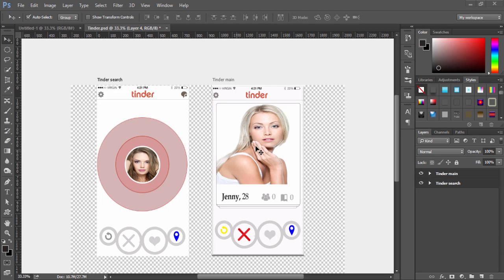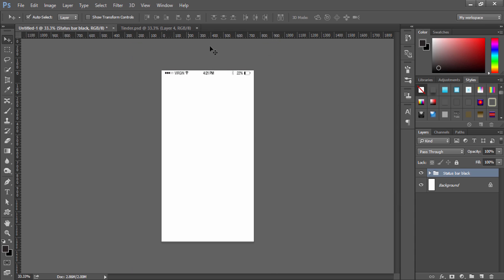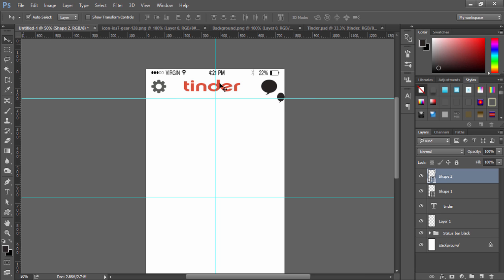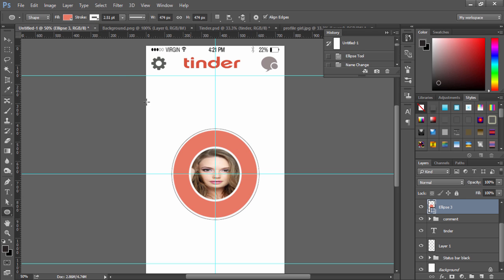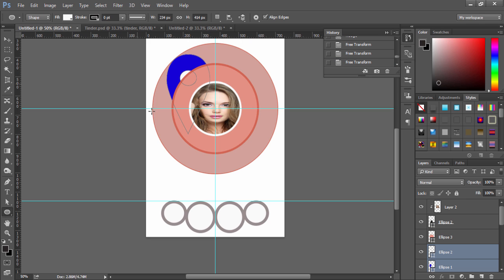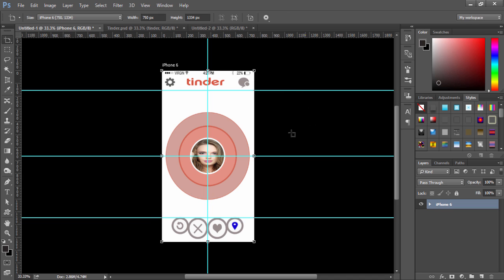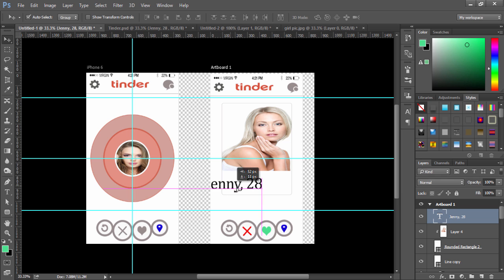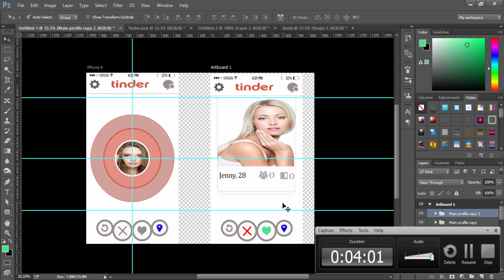How to create Clone of Tinder App